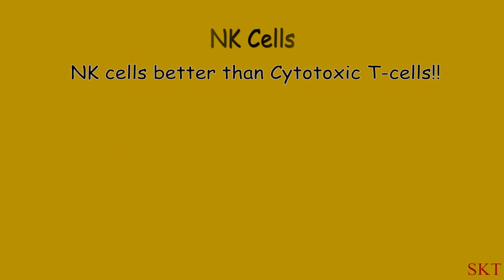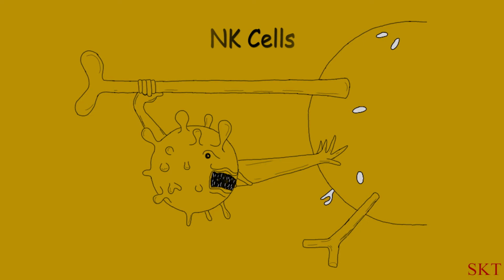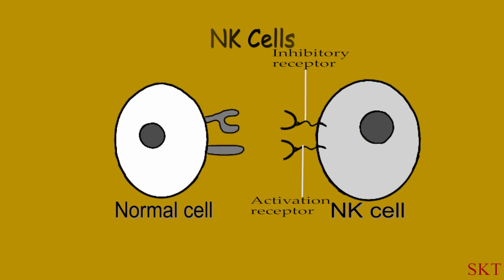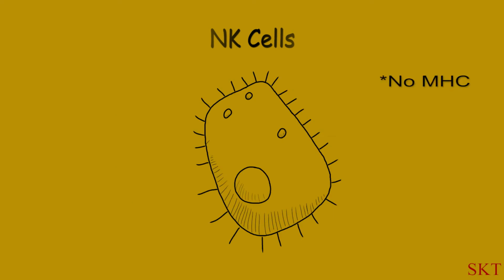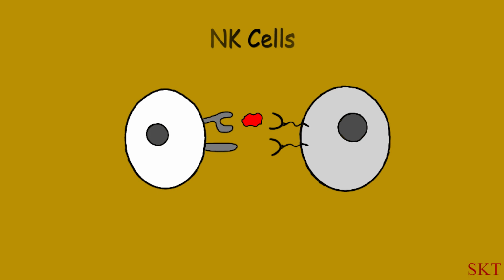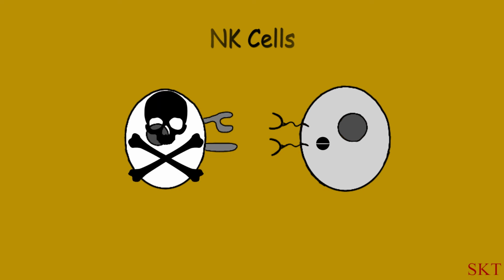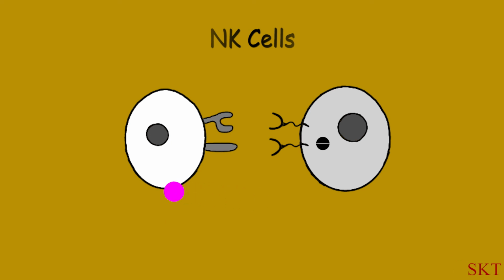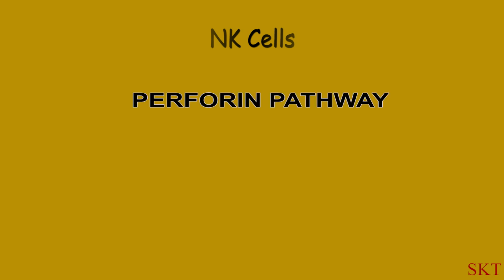Natural killer cells-How do they kill selectively | Human immune system | NK cells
NK cells or natural killers cells

I am not the owner of any content which I used in my video. All resource like picture or video from Google or any other helpful site which help us to video making so I credit to my all work to Google or any other site  if I used any other's content then I will definitely credit to him thanks,  I hope all owners understand to me if I used some content in my video  thanks again all owners.